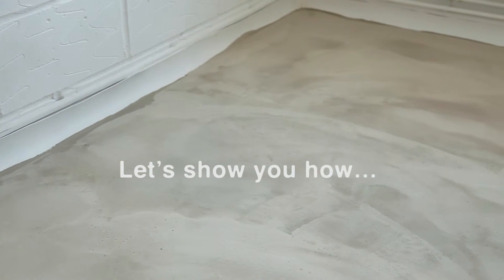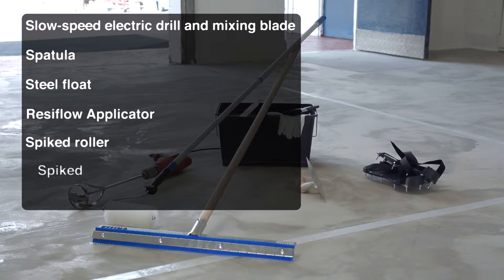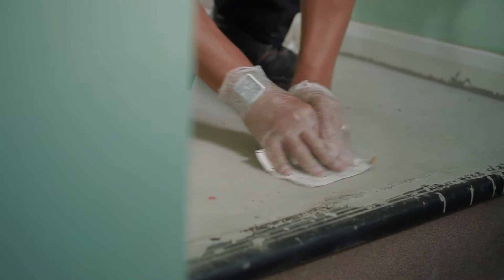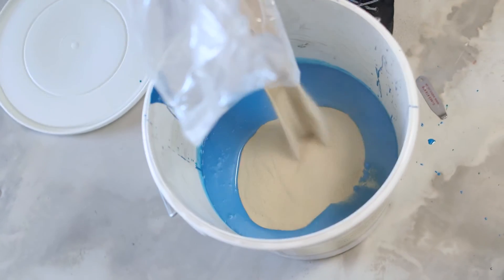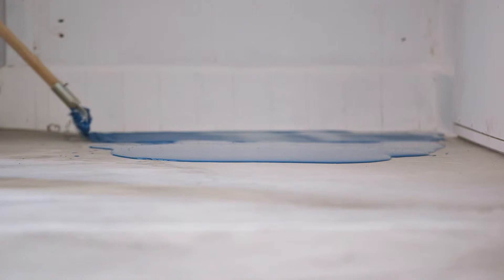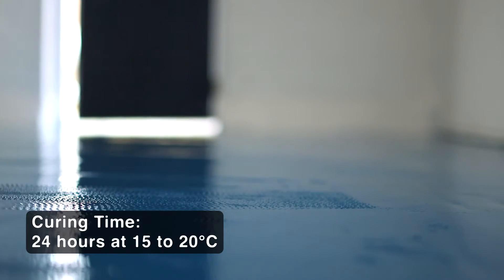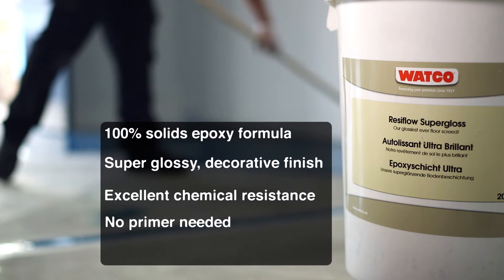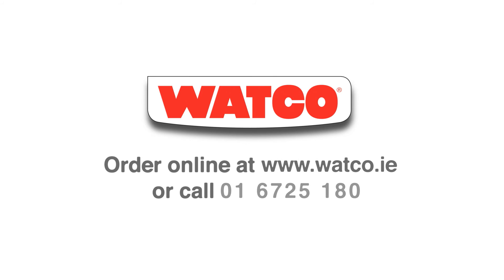How to give your floor a seamless high gloss finish | Watco IE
How to apply a high gloss floor finish screed that does not require painting. All the tips you need to accquire a seamless flooring finish using epoxy.